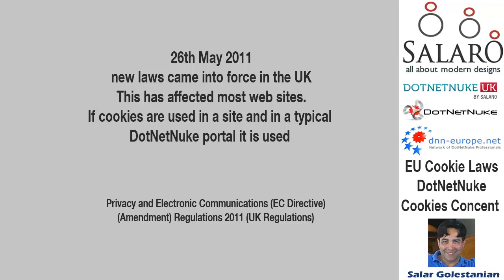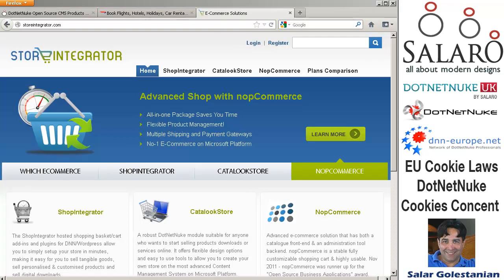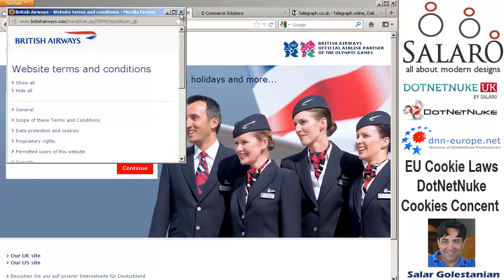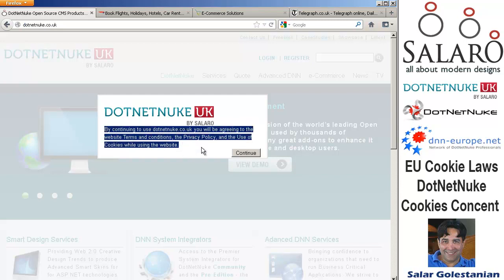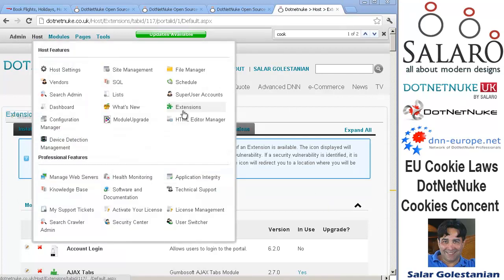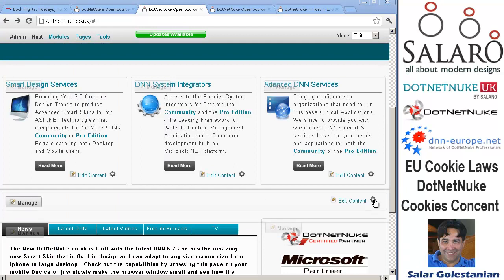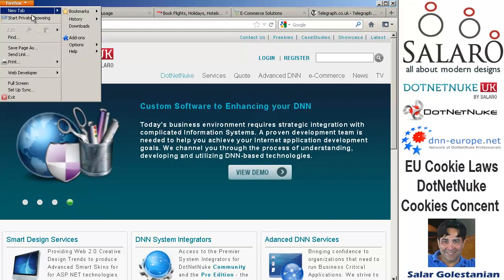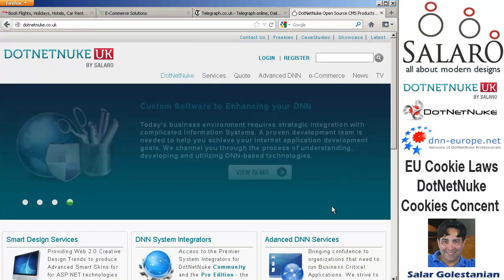EU Cookie Law DNN Module to comply with the Privacy and Electronic Communications (EC Directive)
This is a module that allow your DotNetNuke portal to comply with the new EU Rulling to allow your users to agree or disagree use of cookies when they reach your portal.

EU cookie law says that websites must get "informed consent" from users before they record any detailed information in the cookies they store on visitor's computer.  So on 26th May 2011, new laws came into force in the UK that affect most web sites. If cookies are used in a site, the Privacy and Electronic Communications (EC Directive) (Amendment) Regulations 2011 (UK Regulations) provide that certain information must be given to that site's visitors and the user must give his or her consent to the placing of the cookies.

The UK Regulations implemented into UK law the provisions of the amended E-Privacy Directive of 2009. The Directive required that the new laws be implemented into the laws of all EU Member States by 25th May 2011The UK is only one of three member states to meet this deadline.

Below you will find details on the UK Regulations and some additional information on the E-Privacy Directive itself. Because each Member State has some discretion in how it implements a Directive, the cookie laws in other European countries may differ from those of the UK.